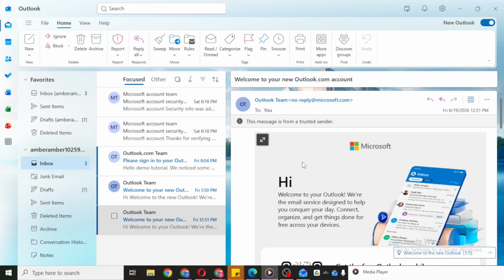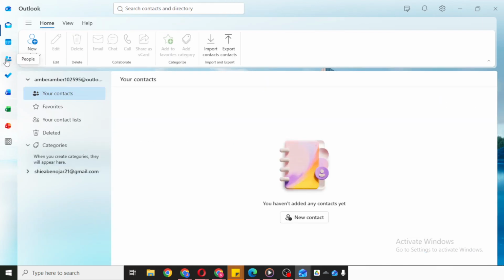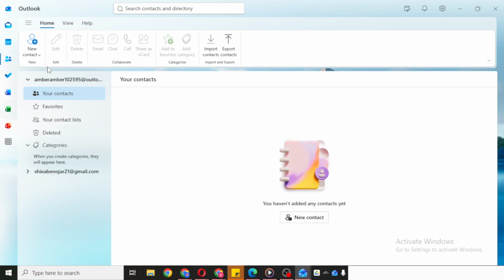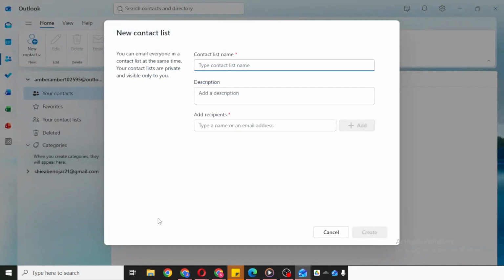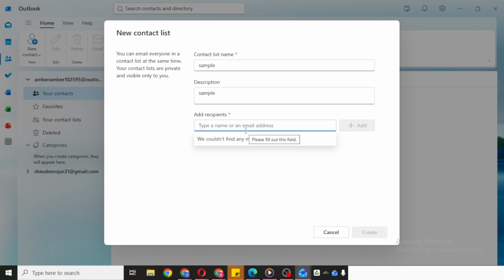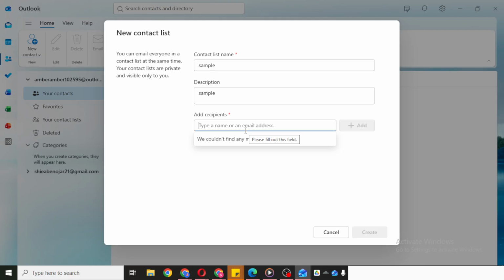How To Create Distribution List In Outlook (full guide 2026)